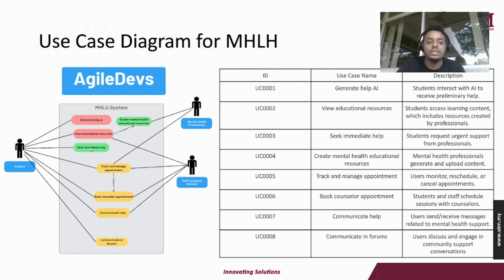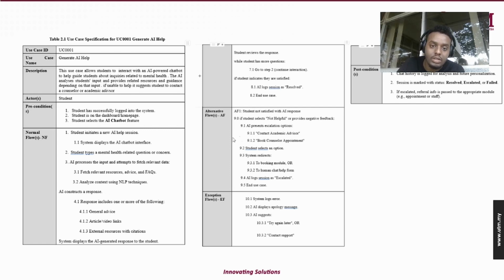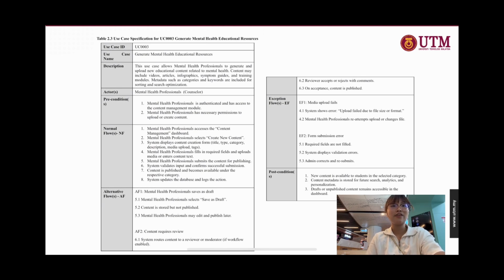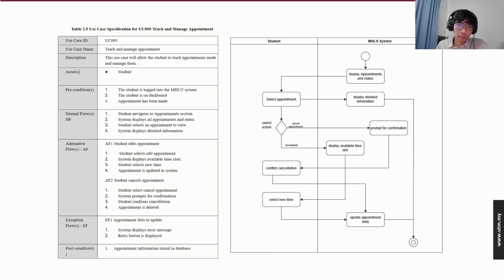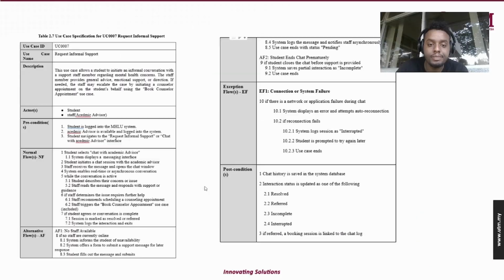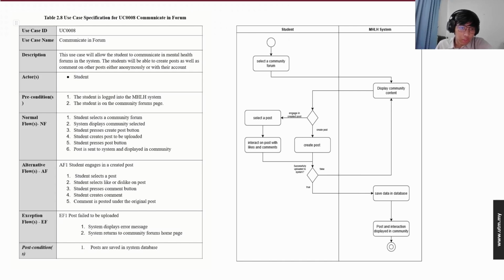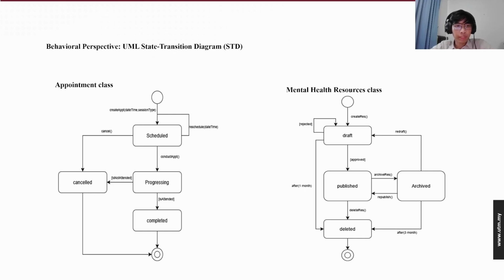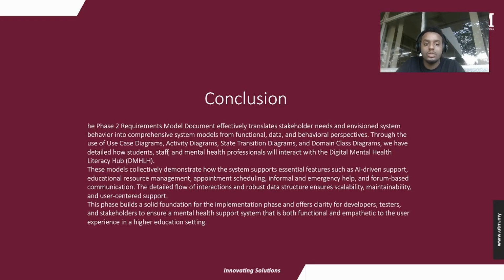Phase2 Agildevs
TEAM NAME: AgilDevs​

TEAM MEMBER : ​

1. Rami Yassein Eltayeb Mohamed A23CS0022​

2. Anisa Chowdhury A23CS0288​

3. Tan Jia Ying A23CS0274​

4. Nazhir Zaydan Yusuf A23CS4050